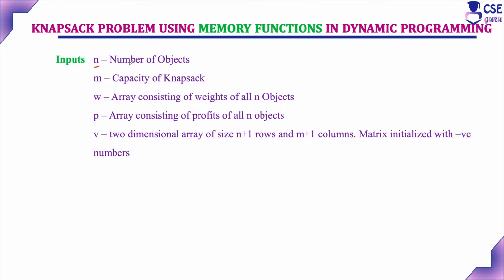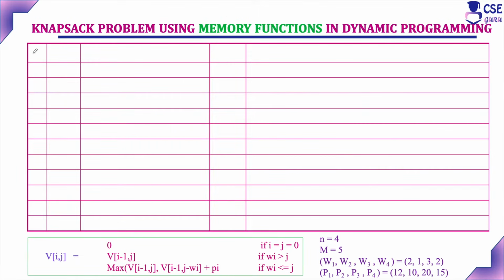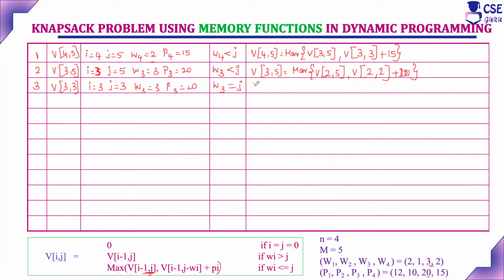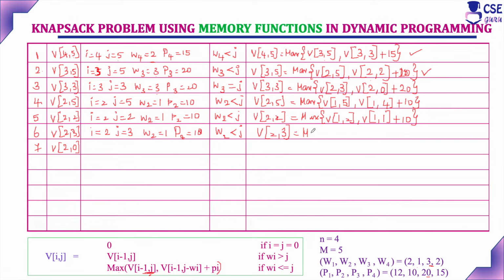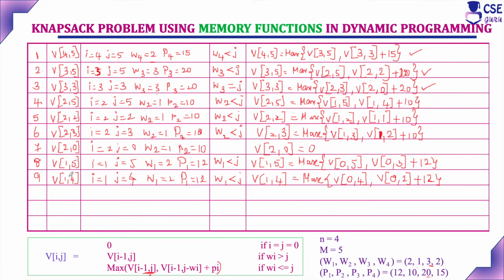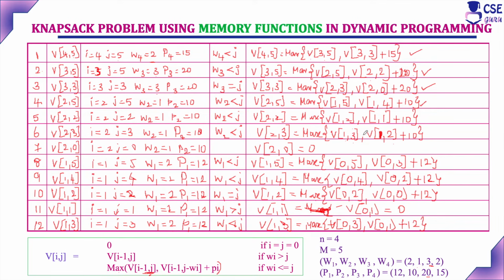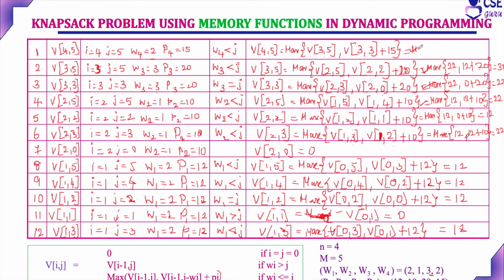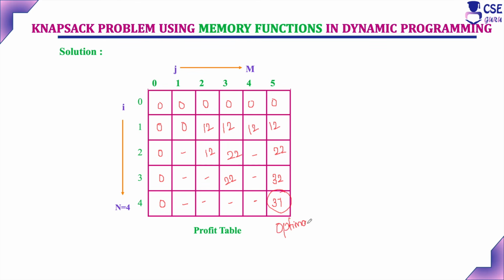Knapsack using Memory Functions Method Ex1 | Dynamic Programming | Lec 71 | DAA